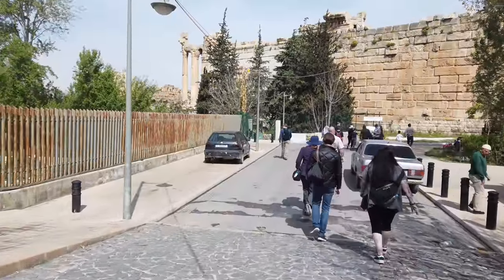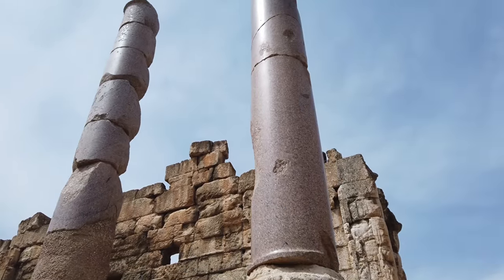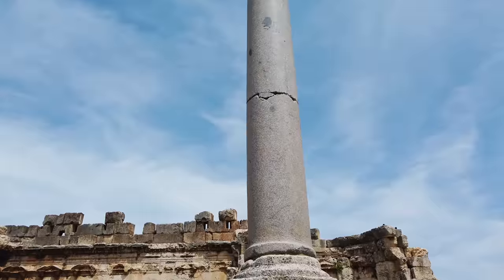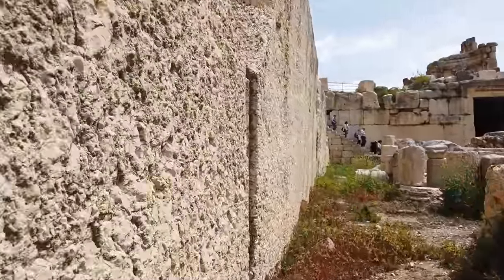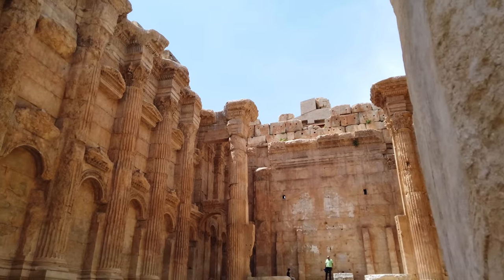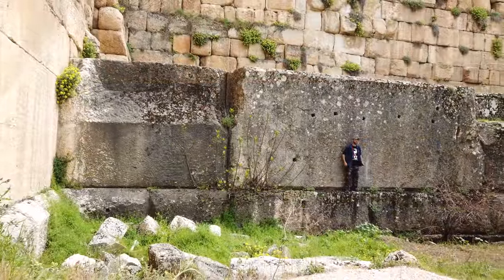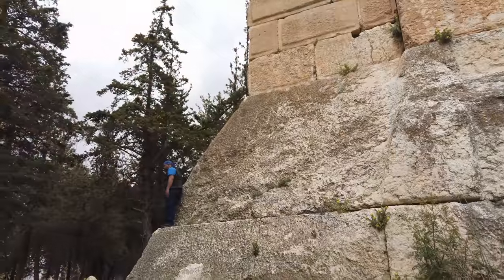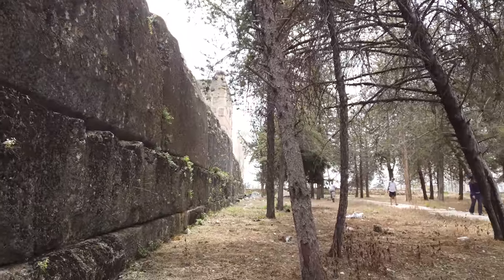Inside The Massive Ancient Megalithic Complex Of Baalbek In Lebanon